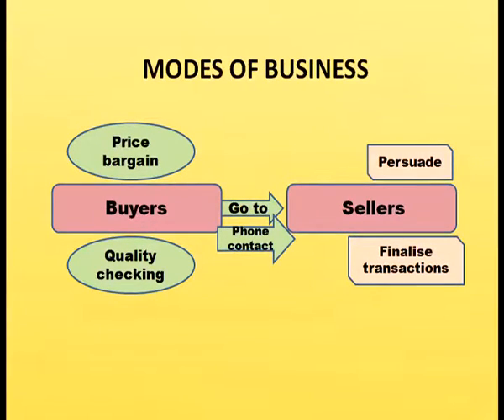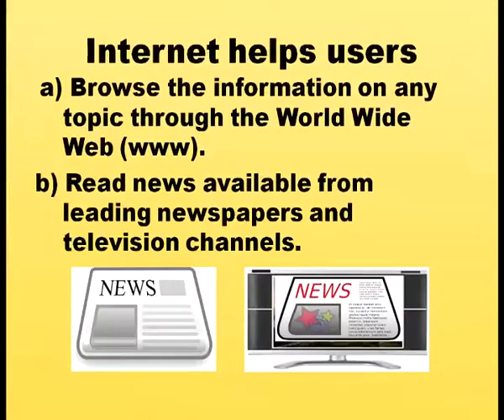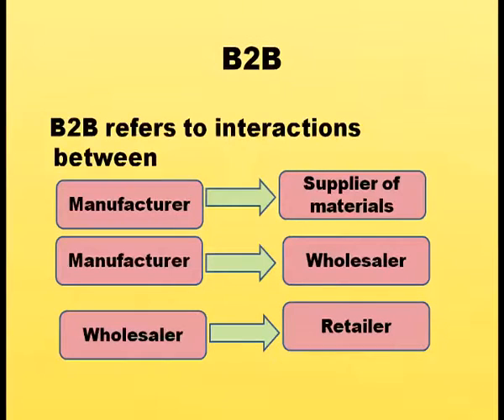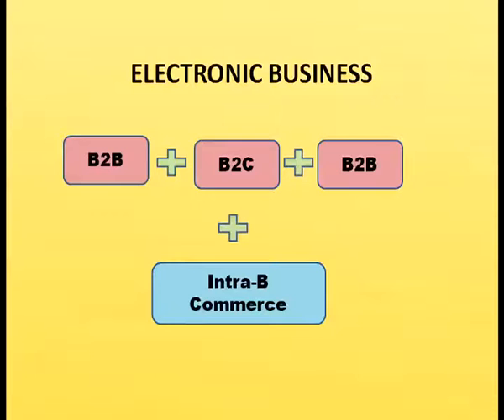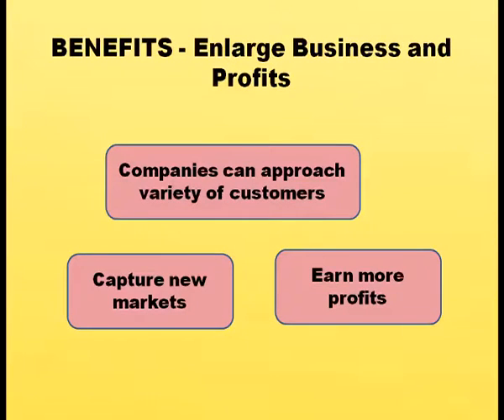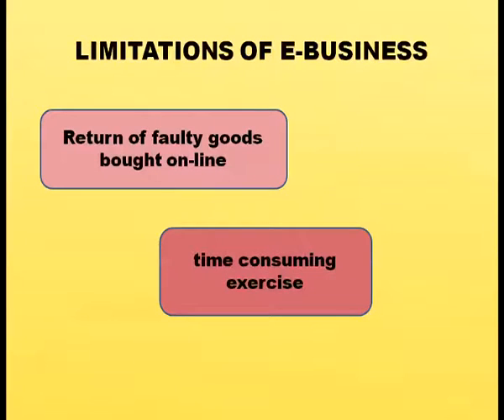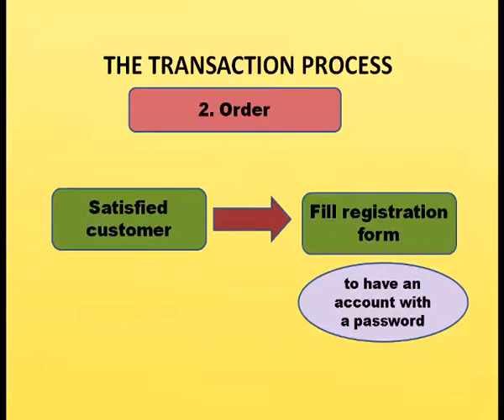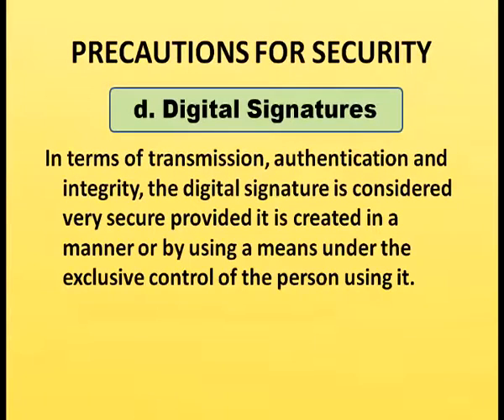Modern modes of business part-I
Subject :Business study
Course  :Business study